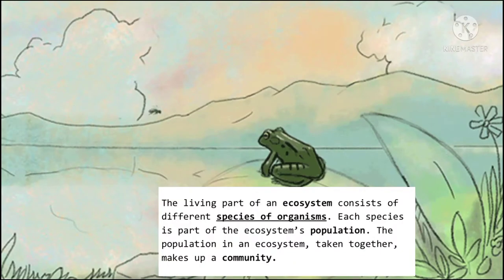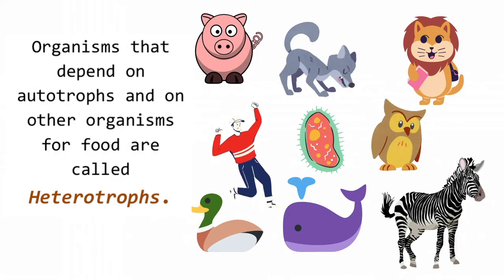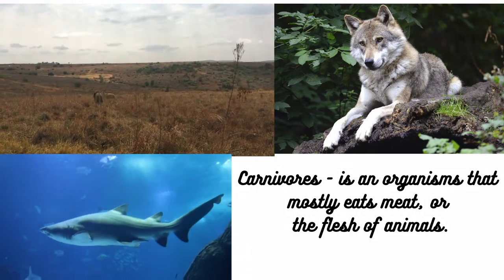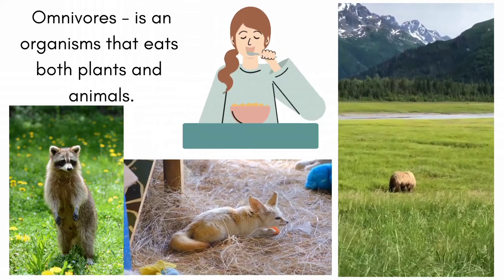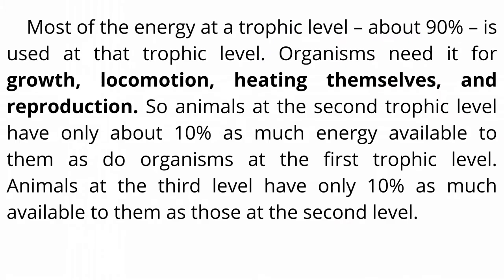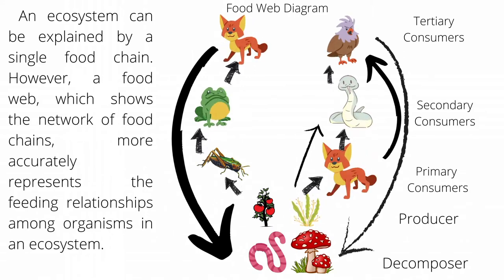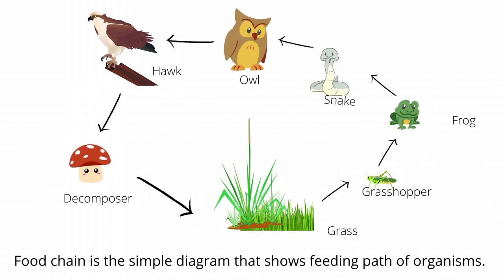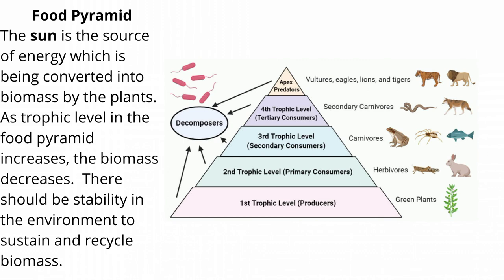The flow of energy in an ecosystem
One factor in maintaining the ecological balance or stability is the energy flow
in an ecosystem. Human as component of ecosystem plays a major role in
maintaining a healthy environment.
“Be a responsible steward of this planet”